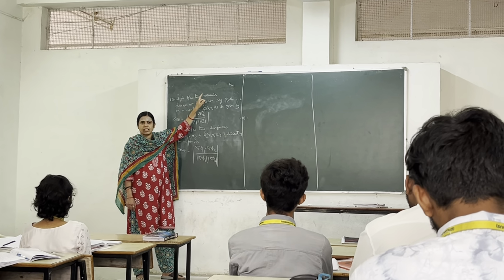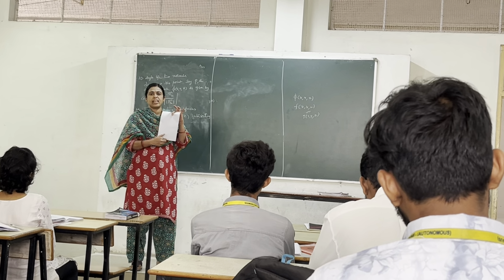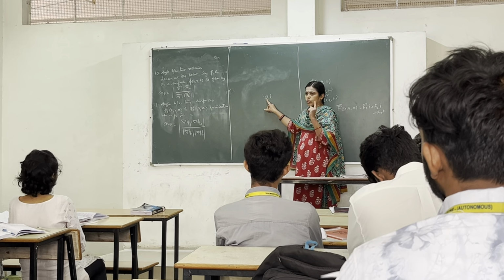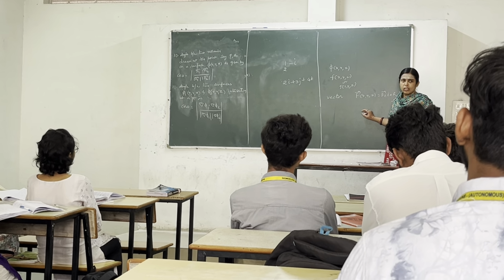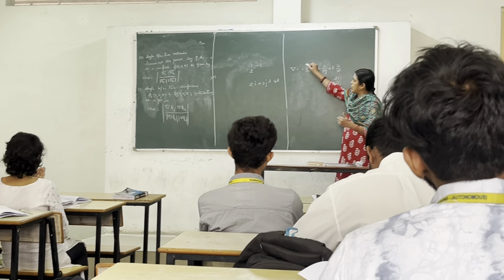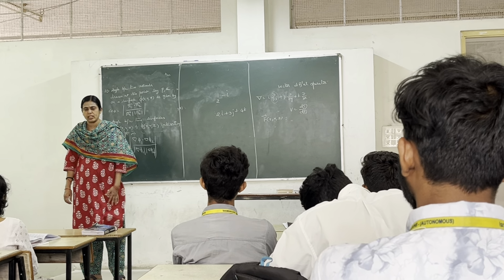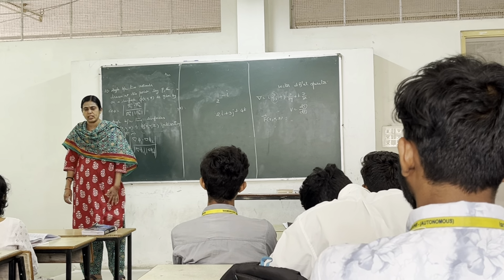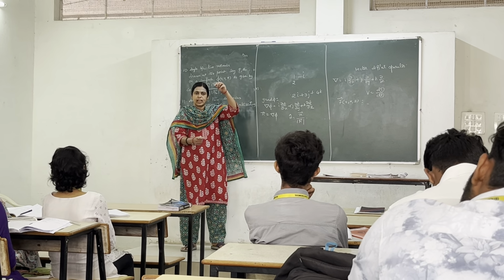6 May 2026